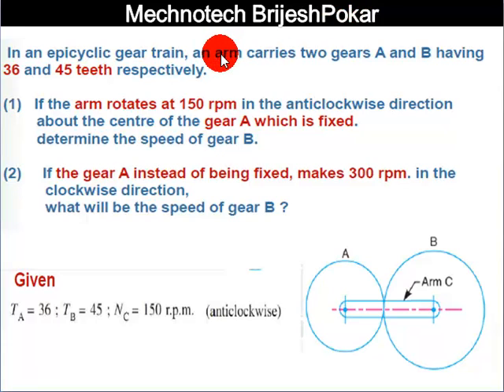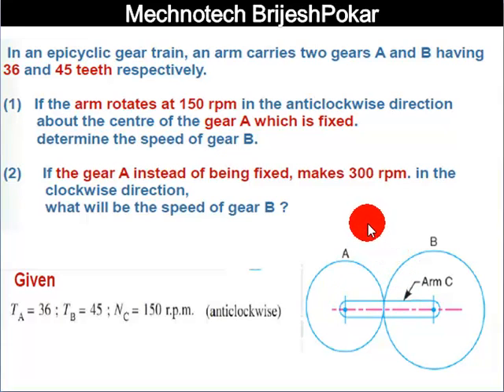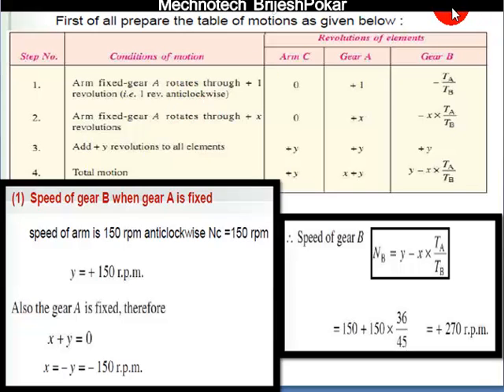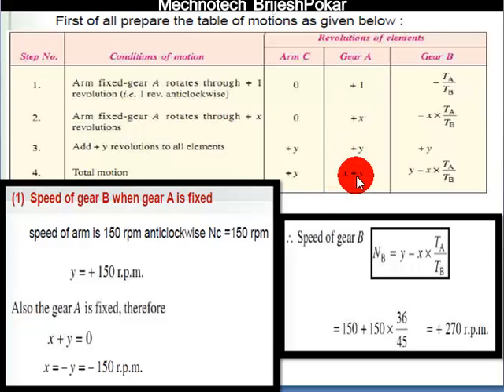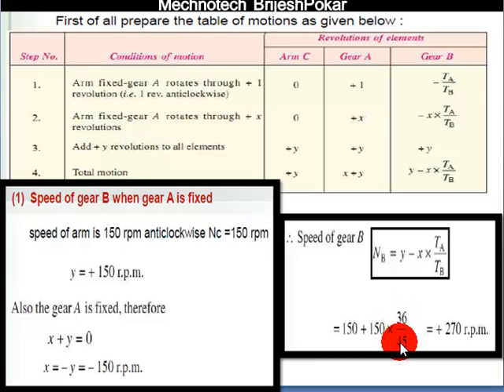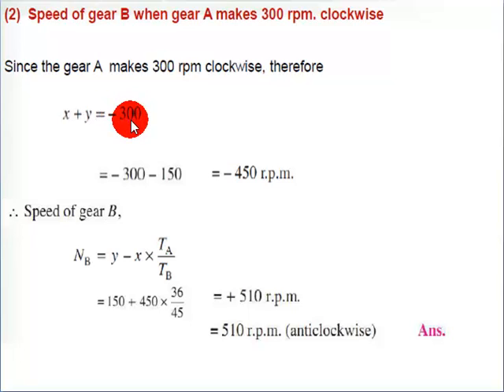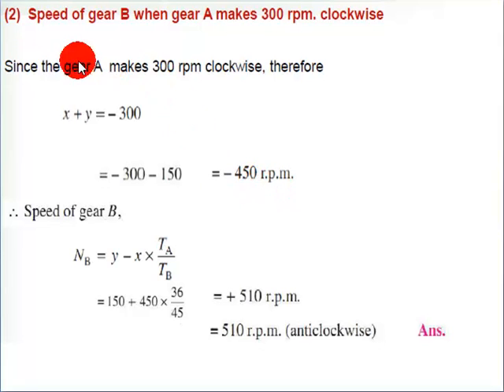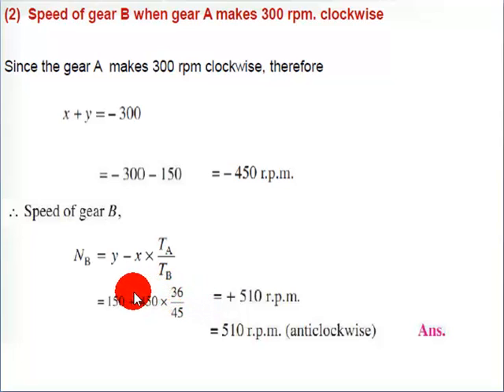Example 1 Gear Train| Kinematics and Theory of Machine| KTOM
Gear Train Example in Simple way...
Kinematics and Theory of Machine
Dear Friends,
Watch it and please comment if you like or dislike…